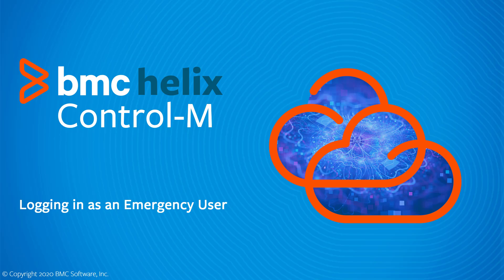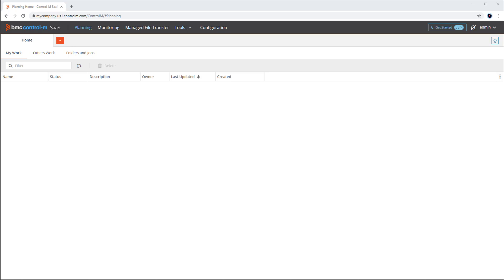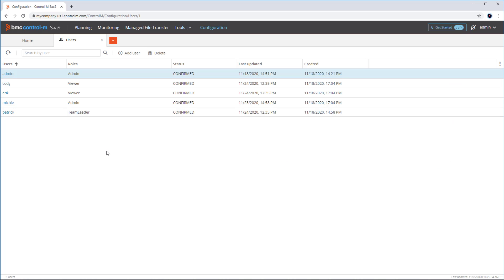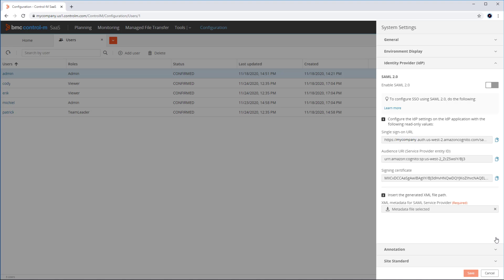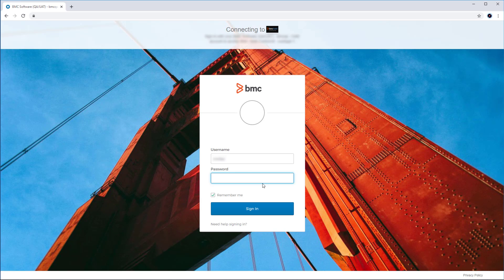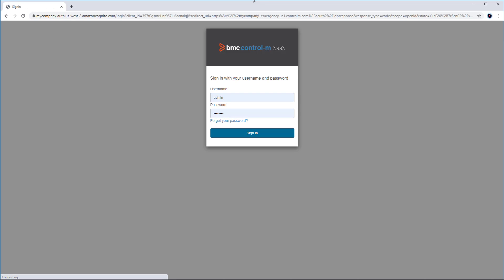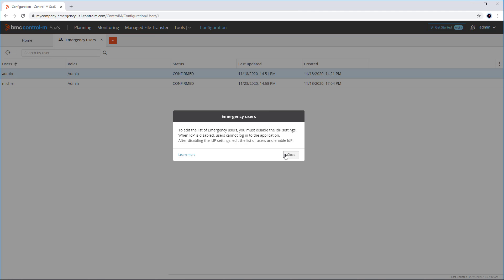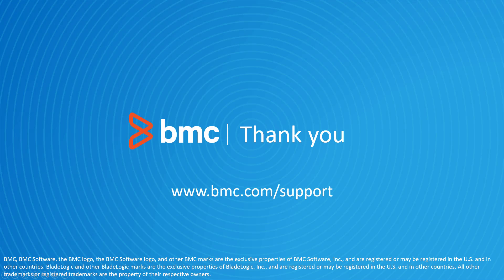BMC Helix Control-M: How to log in with an Emergency User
This BMC Helix Control-M video will show how to log in with an Emergency User. If authentication using a SAML 2.O Identity Provider has been configured for your tenant, but for some reason this is not working, there is an emergency login method that allows to log in with an internal administrative user.